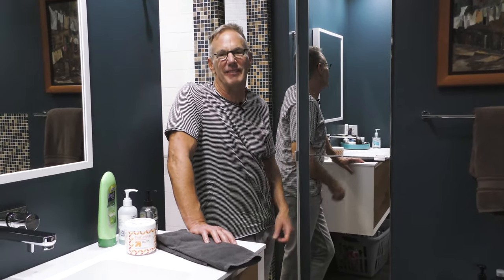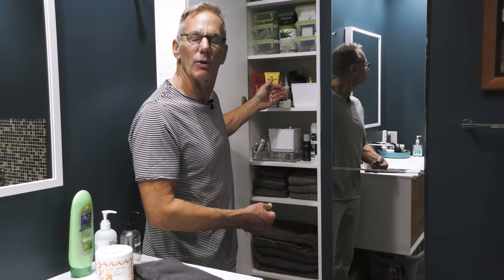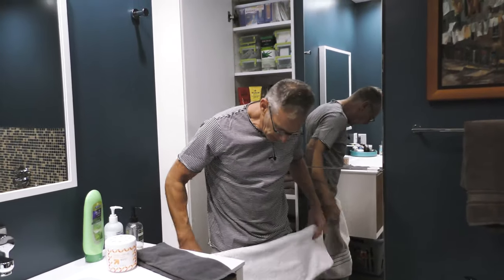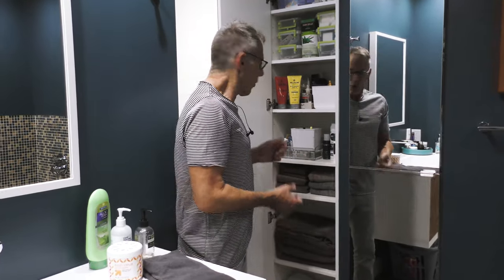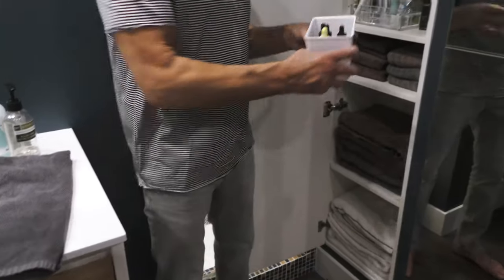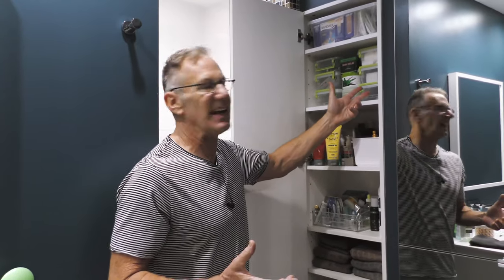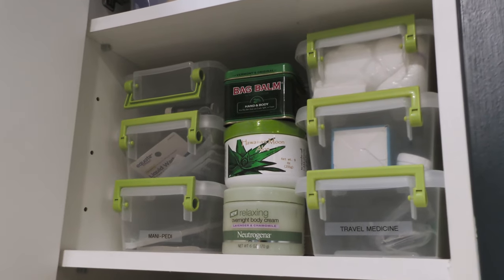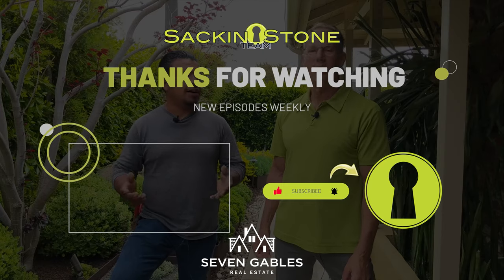Maximize Your Tiny Bathroom: Clever Storage Hacks for Small Spaces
Struggling with limited bathroom space? You're not alone! Discover ingenious storage solutions to transform your tiny bathroom into a functional and organized oasis. In this episode of "Around the House with Scott," we dive deep into maximizing every inch, from creating hidden cabinets within your walls to optimizing towel folding and utilizing versatile storage containers. Learn how to effortlessly organize your toiletries, medications, and more with practical tips and budget-friendly ideas. Say goodbye to bathroom clutter and hello to a serene and efficient space!